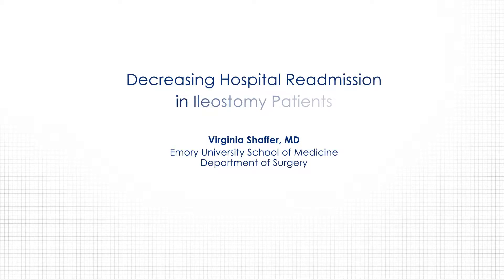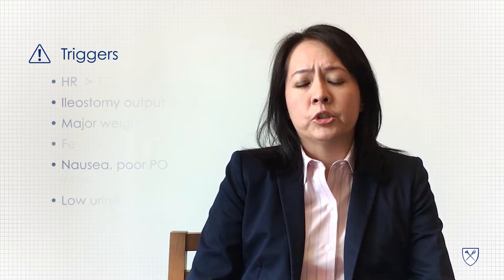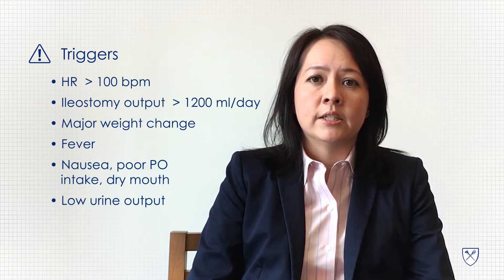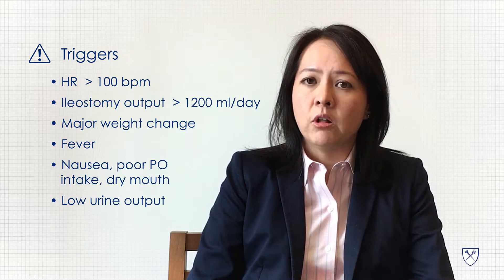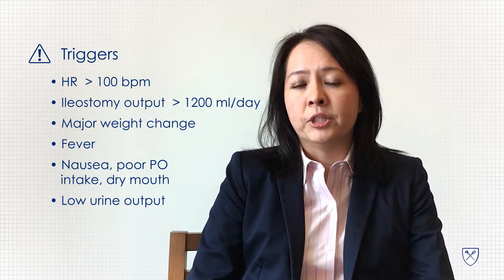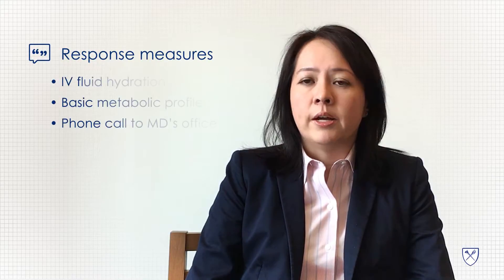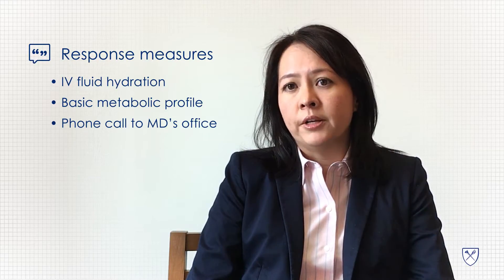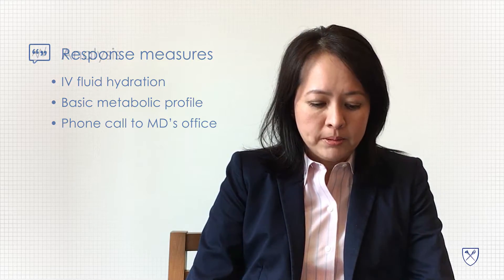Decreasing Readmission in Ileostomy Patients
Dr Shaffer discusses her article in JACS, “Decreasing Hospital Readmission in Ileostomy Patients: Results of Novel Pilot Program.”